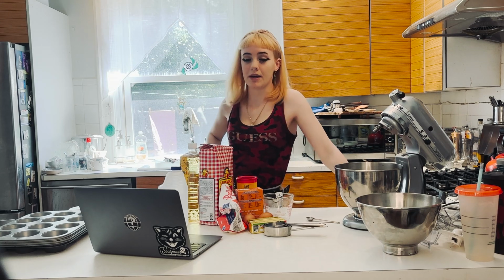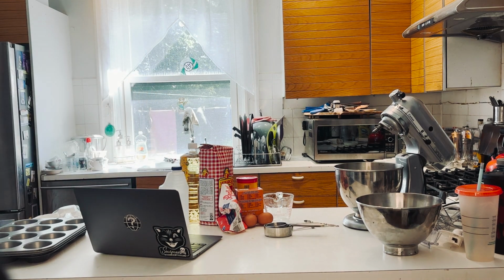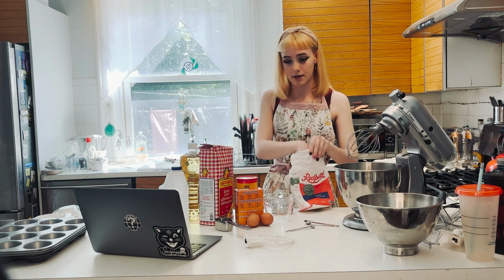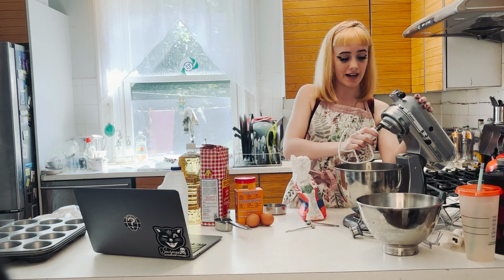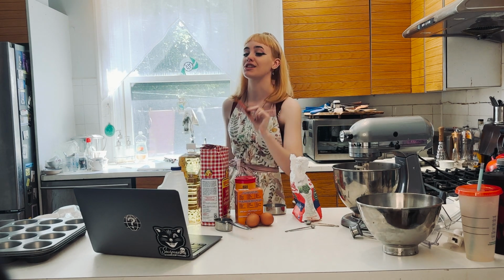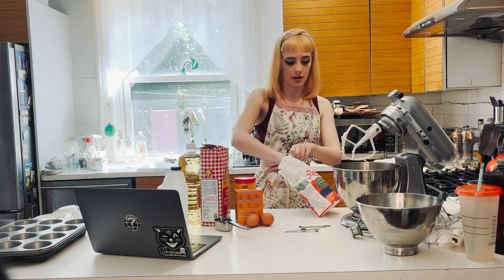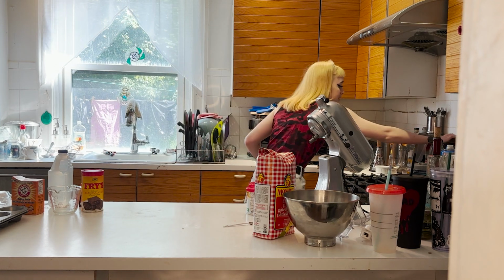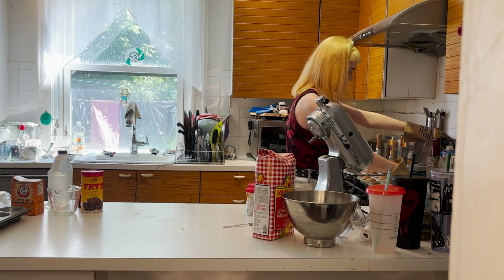The red was LATE AGAIN: Food With Fi Episode #19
I was supposed to film this on Sunday, then pushed it to Monday, and The video has now failed to upload so... hope ya'll enjoy!